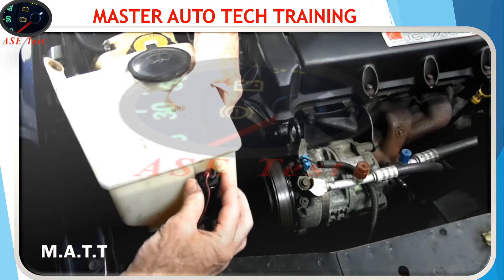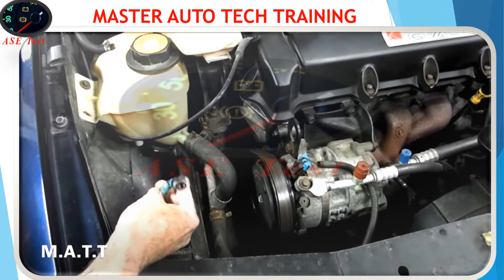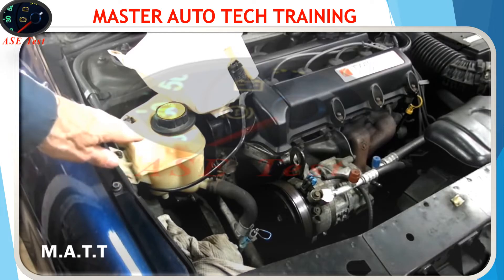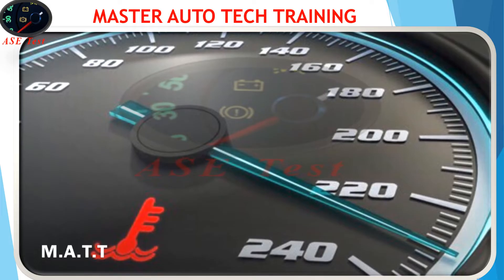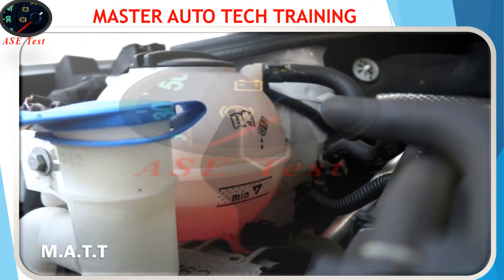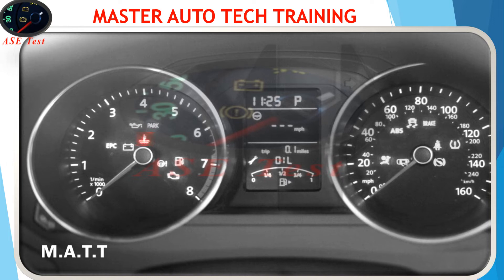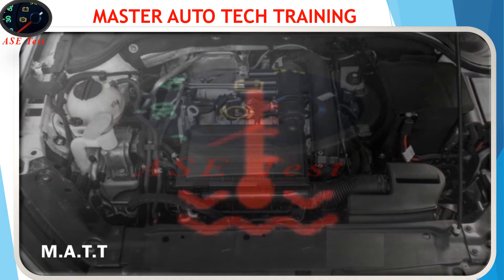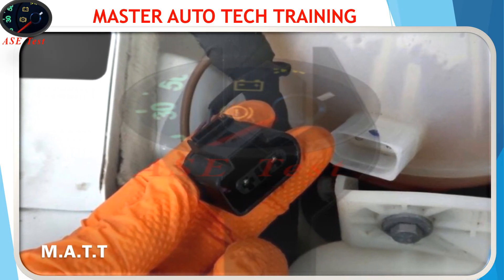When the car temperature light comes ON or starts to flash . And Coolant Level Light Troubleshooting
Car Temperature Light Flashing Red
Possible Causes:
Should I drive a car if the temperature light is flashing red?
What does car red coolant light mean?
car coolant light comes on, but the car is not overheating.
car temperature light comes up at the cold start but goes away after a restart.

When the car temperature light comes on or starts to flash, you need to stop, allow the engine to cool down, and check the cooling level.  Follow this guide on how to check the car engine coolant level.
If your car temperature light is flashing, it means the coolant level is low, or the coolant level sensor is faulty. On the other hand, if the temperature light is always on (not flashing), it usually means the engine is overheating.

Either way, do not drive if the coolant temperature light stays on or is flashing. If you do decide to drive, make sure the engine is not overheating.

Sometimes car temperature light flashes intermittently. For example, the temperature light flashes when you first start the car but stops flashing after the engine is warmed up or if the engine is restarted.

If the car runs great with no overheating issues, the problem usually is electrical such as a faulty temperature sensor mounted on the coolant reservoir.
Pullover as soon as it is safe to do so and turn off the engine. Allow the engine to cool down, then check the engine coolant level. If the engine coolant level is low, add engine coolant.
Restart the vehicle and check if the temperature light has turned off. If the temperature light keeps flashing, check if the cooling fan is spinning by looking at it. Do not touch the cooling fan.

Possible Causes
Car  temperature light for any of the following reasons:

Defective coolant level sensor.
Coolant level is low.
Other possible but less likely causes include:

Engine is overheating.
Damaged wire harness to a temperature sensor
Faulty ECU
Bad sender for the temp sender.
Typically, when your car temperature light stays on or is flashing, you will not get a DTC code if you read codes with a generic OBD-II scanner. Instead, use a car OBD-II scanner. Follow this guide on how to diagnose car engine problems.

No. Do not drive if the temperature light is flashing. If the engine overheats and you continue to drive, you will cause expensive damage to the engine. You may blow a head gasket, or the engine may seize up.

Car  temperature light most likely is flashing due to a faulty temperature sensor, but there is no way of knowing what is wrong without diagnosing the problem. If it is an electrical issue, the car may run fine, but you need to get the car diagnosed first. If you are not sure, see an auto mechanic.

We do not recommend that you drive the vehicle, call a mechanic, and ask for advice.

If the red coolant light stays on when the engine is running, it means that the Engine Control Unit (ECU) has detected a cooling system problem. The engine may have overheated, or a sensor is operating out of range.

In some rare cases, car red coolant light may flash or stay on due to an electrical problem such as a faulty ECU or instrument cluster, but those problems are rare.

One of the most common problems with the vehicles is that the coolant light comes on or flashes, but the car is not overheating. This problem is usually caused due to a faulty temperature sensor or a damaged wire harness.

You most likely have a low engine coolant level. After the engine is started and the coolant warms up, the coolant level on the reservoir can rise, which is enough to turn off the temperature light.

If the coolant level is correct, replace the sensor on the engine coolant reservoir. In many cases, the sensor is integrated into the coolant reservoir and requires the whole reservoir to be replaced.

If the temperature light stays on, read the fault codes with a Car scanner. Also, check the voltage at the sensor connector. Typically, you should get 5 volts with the engine on.